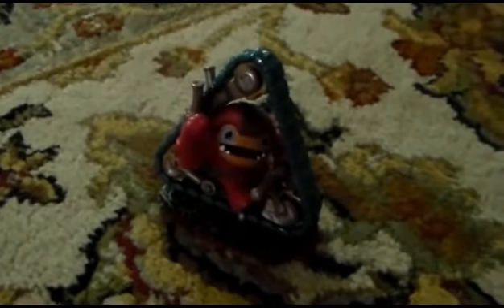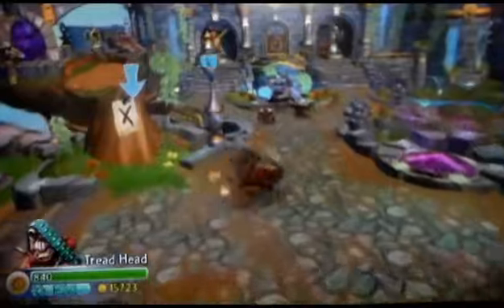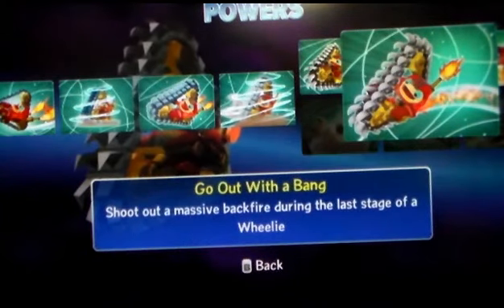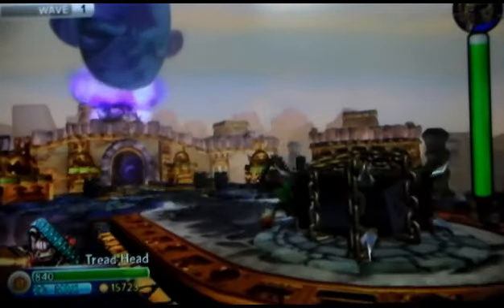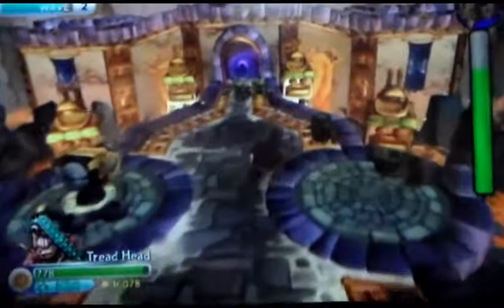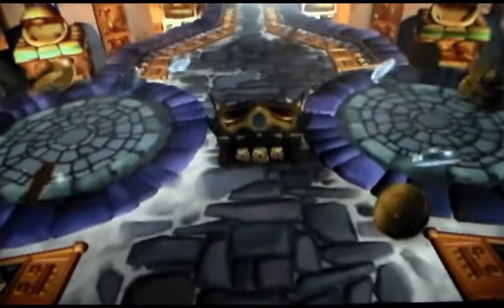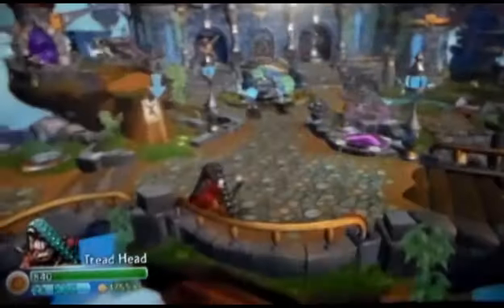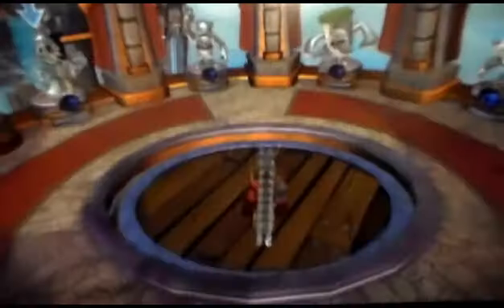Skylanders Trap Team Overviews Part 19: Tread Head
Welcome to the Energy Dynamo 9000 Skylanders Trap Team Overview Part 19 with Tread Head, a dirt biker with a teched out ride. Gotta rock and roll and rumble!!! Check out Energy Dynamo 9000 for some more Energy Dynamo awesomeness! Have a nice day, each and every one of you Energy Dynamo 9000 fans (Dynabros).